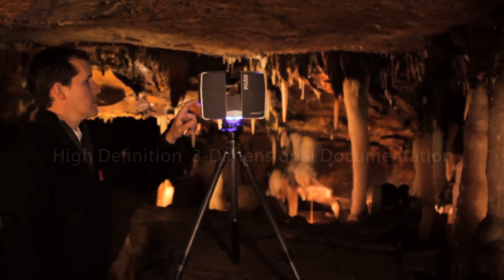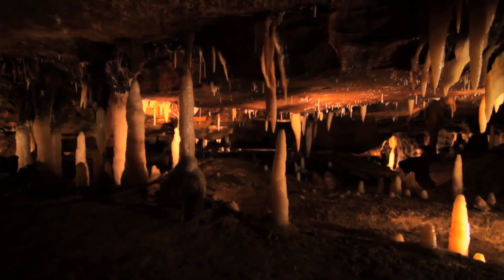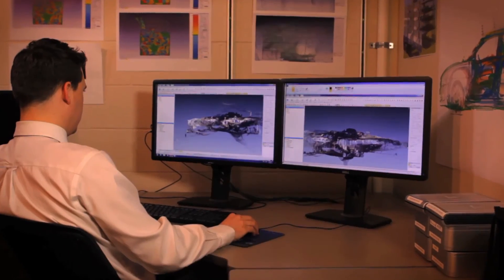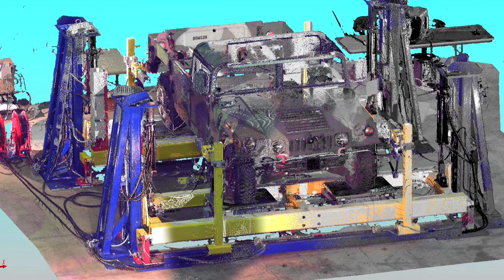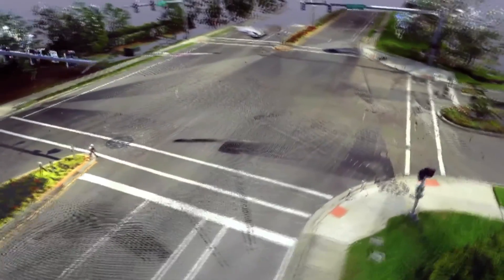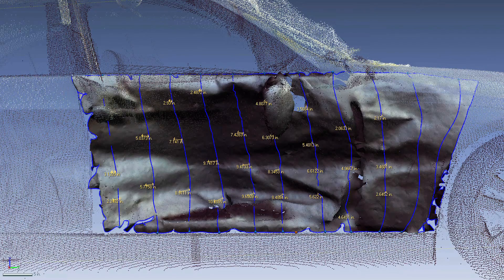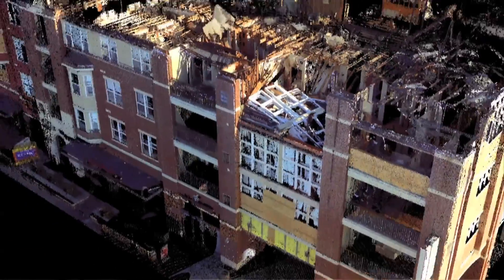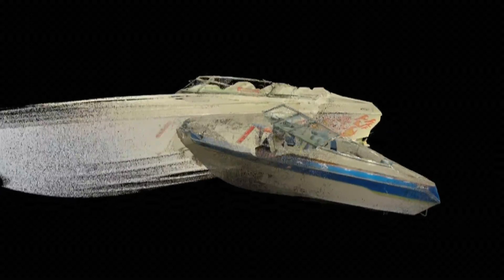3-D Laser Scanning & Forensic Investigation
An S-E-A Civil/Site Engineer scanned the Ohio Caverns, a completely amorphous scene, to develop a fly-through animation. While watching the video, imagine scanning the equally amorphous and previously immeasurable features of a fire scene, the crush of a vehicle involved in an accident, an intersection complete with towering trees and high tension wires, or even the construction of a skyscraper like the World Trade Center!